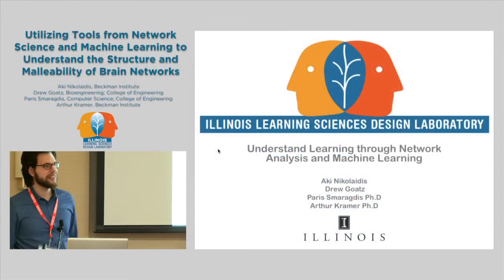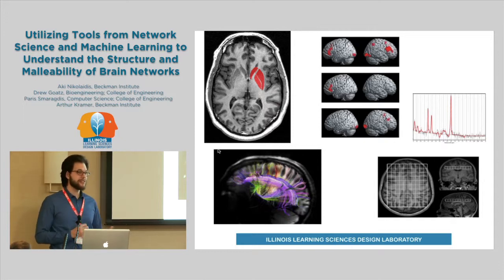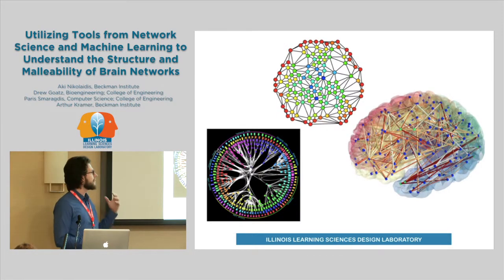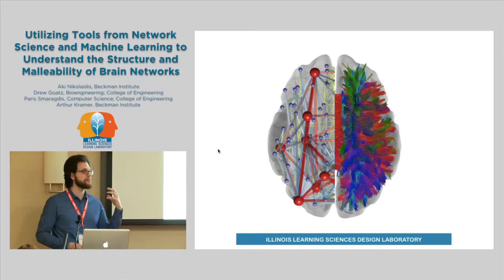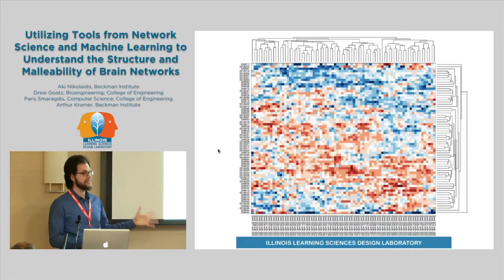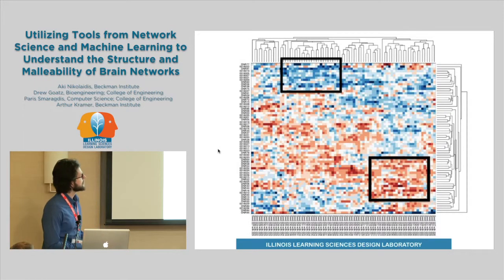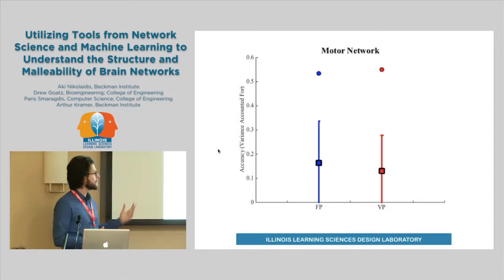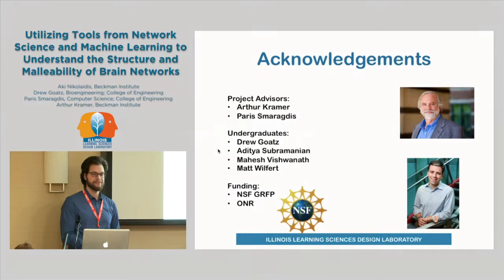Utilizing Tools from Network Science and Machine Learning to Understand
the Structure and Malleability of Brain Networks

Nikolaidis, Aki; Beckman Institute
Goatz, Drew; Bioengineering; College of Engineering
Smaragdis, Paris; Computer Science; College of Engineering
Kramer, Arthur; Beckman Institute